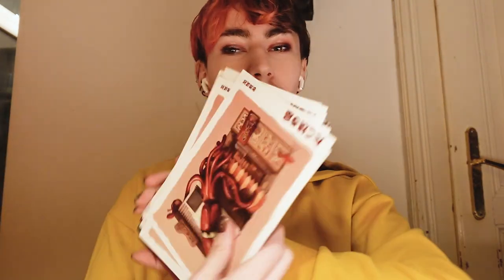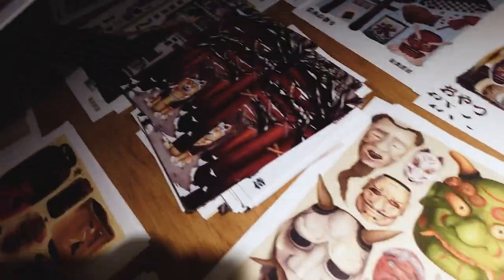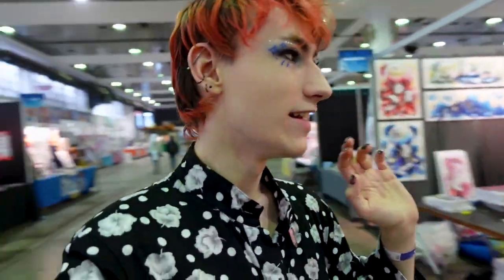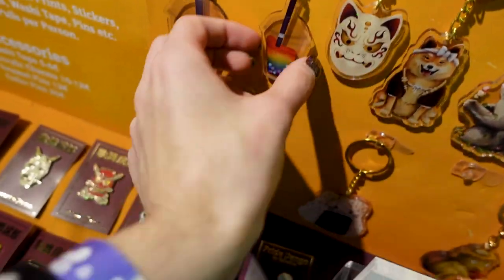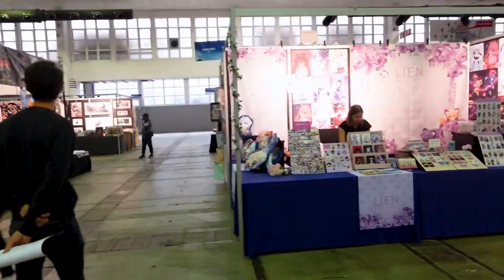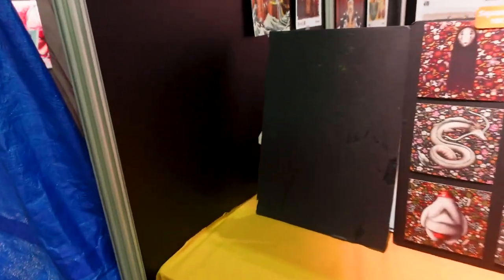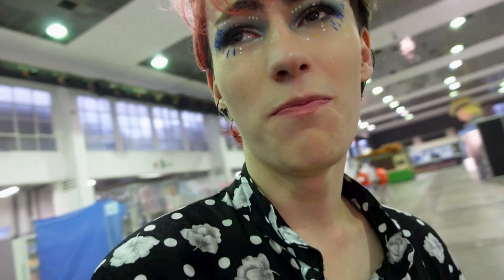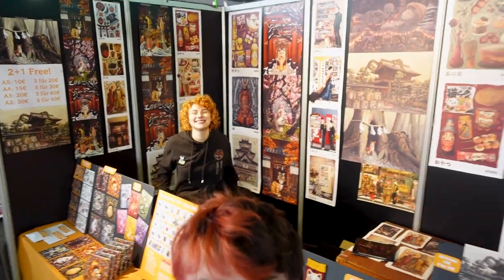Artist Alley: Made in Asia Brussels – Studio Vlog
Looking back at one of the many artist alleys I attended last year: Made in Asia Brussels!

FIlming Equipment: This video was shot on the Sony ZV-1.  Edited with Adobe Premiere Pro.